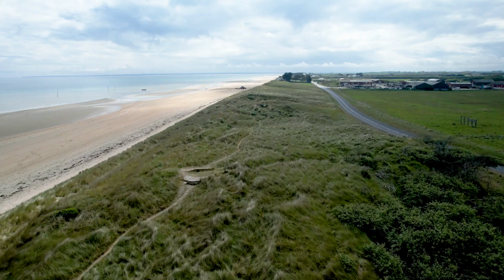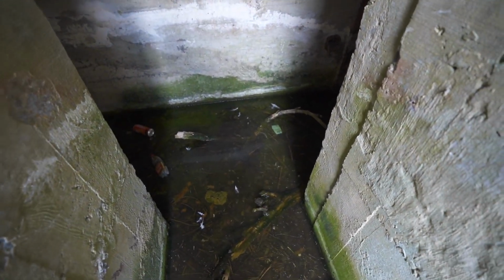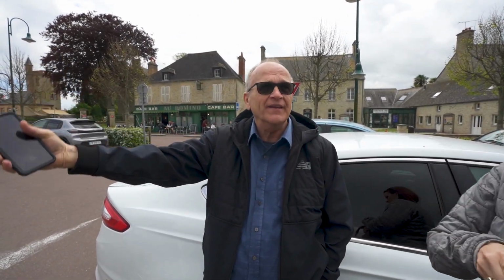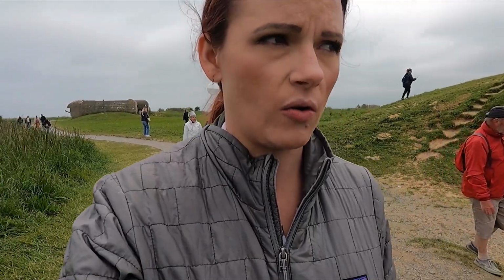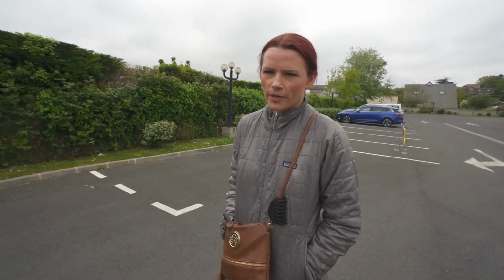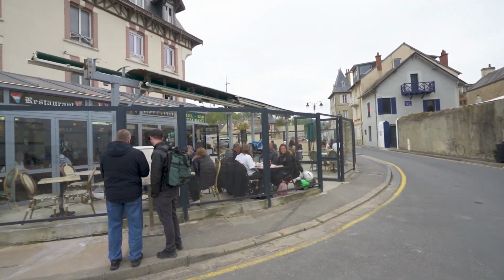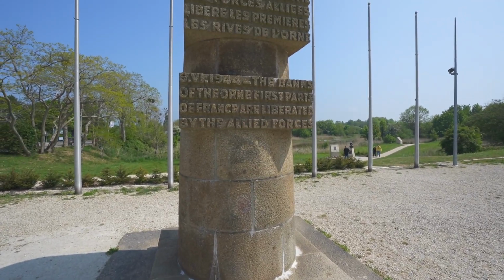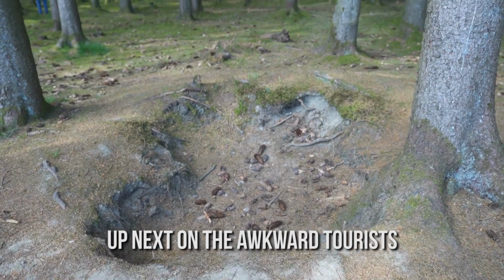NORMANDY FRANCE WW2 SITES -PART 2 // Utah Beach, Longue Sur Mer, Arromanches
Welcome back to Normandy France! In this video, we are visiting the D Day World War 2 sites of Utah Beach, Sainte Mere Eglise, Longue Sur Mer,  Arromanches-les-bains, and Pegasus Bridge.

★ Apply for Hilton Credit Card for Instant Gold Status (Free Breakfast!) ★
They have an insane points bonus for applying right now!!

★ CLICK HERE FOR A $40 AIRBNB DISCOUNT! ★
We can't recommend Airbnb enough!

ALL Our Gear:
BEST Instagram WIDE angle lens
Our tiny inexpensive VLOG camera
Camera we use for Instagram AND vlogging
Zoom lens to COMPRESS a photo background
BEST budget lens EVERYONE should have
56" tall TRIPOD

road trip europe  normandy ww2 sites
Chapters
0:00 Intro.
0:55 Utah Beach.
3:50 Sainte Mer Eglise.
5:04 Longue Sur Mer.
6:50 Arromanches.
10:00 Pegasus Bridge.